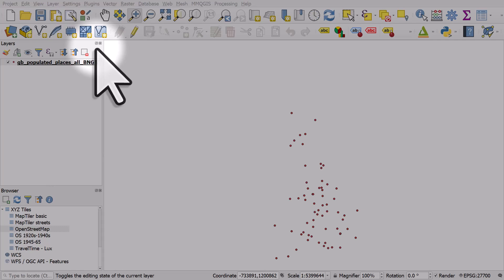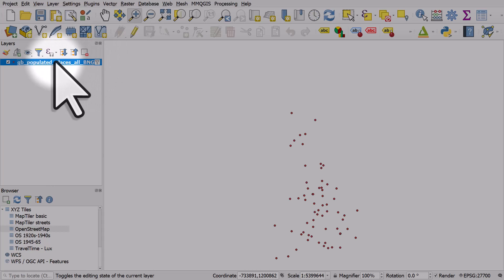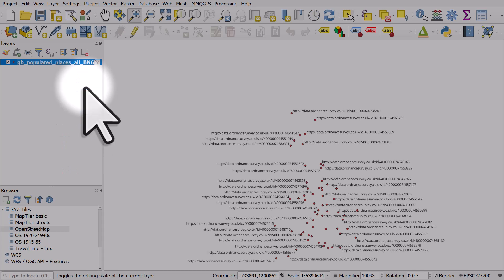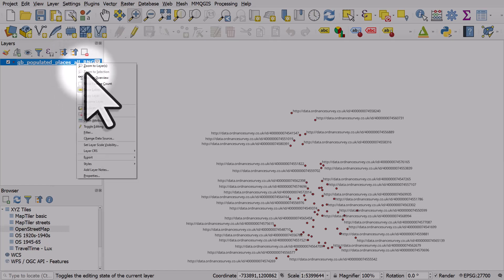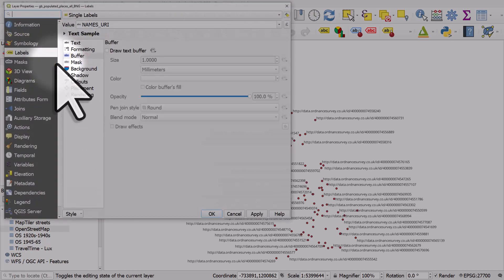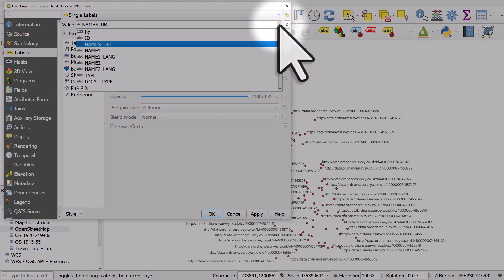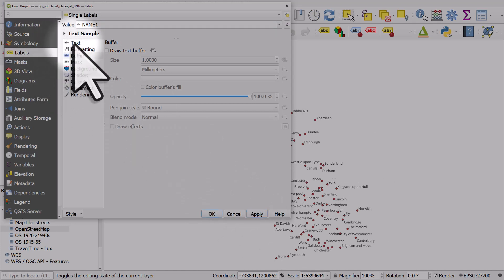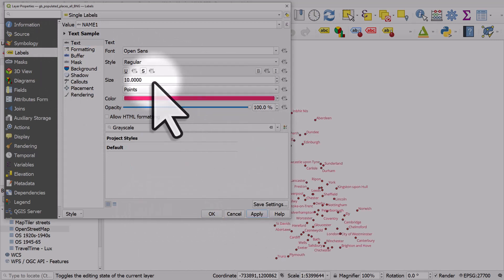How to turn labels on in QGIS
A very simple video that shows you how to turn labels on for a point layer in QGIS. The same method applies to other kinds of polygon layers too - i.e. lines and polygons.